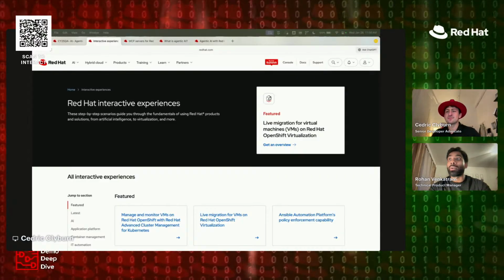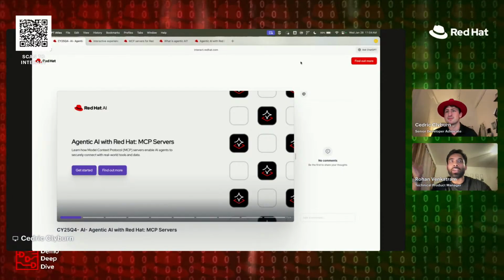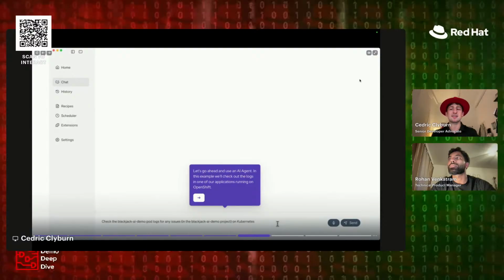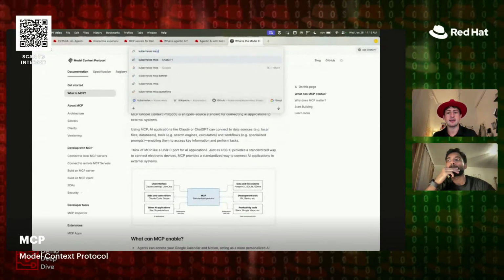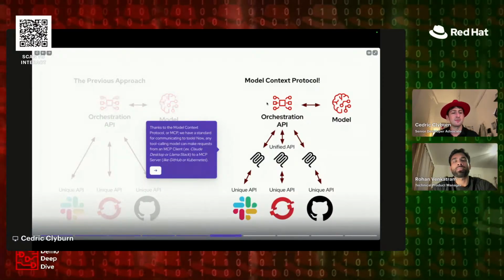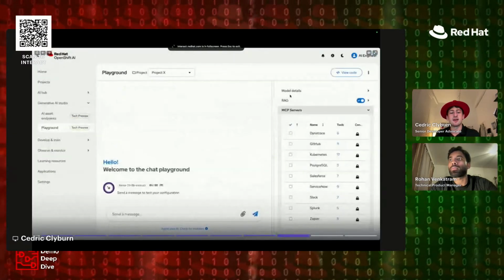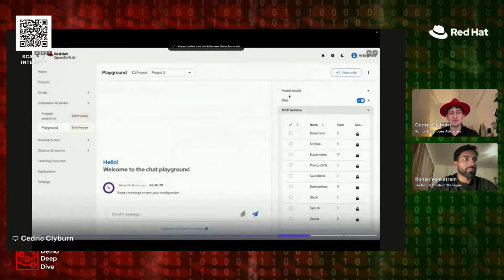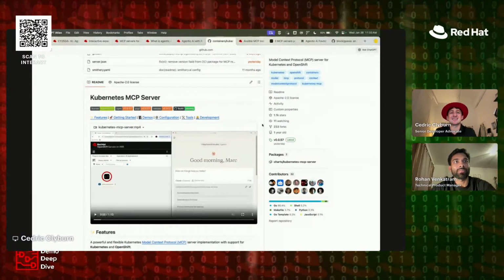Interactive: Agentic AI and MCP Servers ft. Cedric Clyburn & Rohan Venkatram (E6)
Hosts: Rohan Venkatram & Cedric Clyburn

👉 What you’ll see in this interactive demo:
- How Model Context Protocol (MCP) servers enable AI agents to securely connect to real-world tools, APIs, and enterprise data
- What Agentic AI really means — and how Red Hat is building agents that go beyond inference to take action safely
- How Red Hat AI enables intelligent, tool-using agents that operate within enterprise guardrails
- A live, visual walkthrough of agent workflows powered by Red Hat AI and MCP

💬 Interactive Q&A with Rohan & Cedric

🎯 Episode Overview
In this episode of Demo Deep Dive, the roles reverse.
Rohan Venkatram - Lead for Interactive Demos and Technical Marketing Manager at Red Hat - will be asking the questions. Putting longtime Demo Deep Dive host Cedric Clyburn in the hot seat.

Cedric is a Senior Developer Advocate with over five years at Red Hat and is now globally focused on AI and developer advocacy, making him the perfect guide to unpack today’s biggest buzzword: Agentic AI.

Together, Rohan and Cedric dive into how Red Hat AI approaches Agentic AI the enterprise way - securely, openly, and with real-world impact. At the heart of this discussion is Model Context Protocol (MCP), which allows AI agents to safely interact with tools, systems, and data instead of stopping at simple model inference.

This episode isn’t just about theory. You’ll see how MCP servers extend AI applications into action-oriented agents, while maintaining the governance, security, and flexibility enterprises require.

Built on a shared passion for technology, music, and lifestyle - and a belief that demos should be social, visual, and interactive - Demo Deep Dive continues to be a space where complex technology becomes tangible, human, and fun.

📅 Live Stream: Tuesday, January 27 @11:00am ET
▶️ Watch live or on-demand on @RedHat and @OpenShift

00:00 Welcome & Join the Interactive Demo (Scan the QR Code)
02:32 What Problem Does Agentic AI Solve? Data, Tools, and Real Workflows
04:51 From LLMs to RAG to MCP: How Tool Calling Actually Works
09:37 Live Example: Kubernetes Logs + Slack Notifications with MCP
12:35 Traditional Ops vs Agentic Assistants (Proactive Automation)
14:01 MCP Ecosystem Tour: Standards, GitHub Servers, and Open Source
16:22 Why MCP Matters: Standardizing Tool Integrations (Kubernetes Analogy)
19:19 Q&A: Choosing the Right Model for Tool Calling
21:26 Enterprise Guardrails: Trusted Catalogs, Testing, and Least Privilege
25:44 More MCP Servers Across Red Hat + Roadmap (Registry, Lifecycle, Gateway)
30:31 Getting Started: First Practical Agents to Build (GitHub, Docs, Goose CLI)
33:05 Wrap-Up, Resources, and What’s Next on Demo Deep Dive